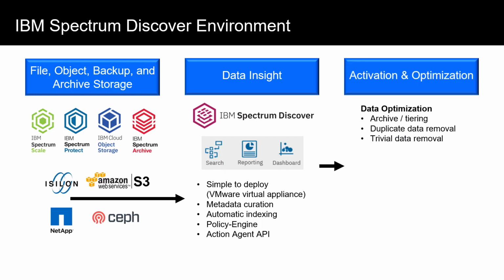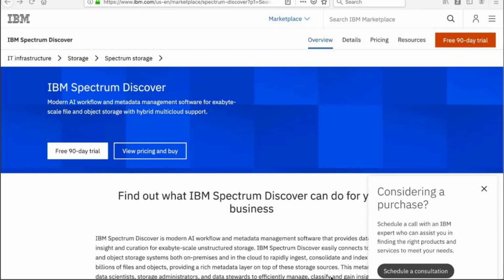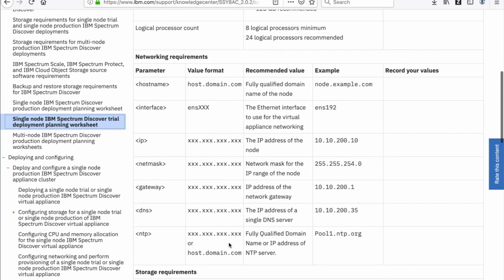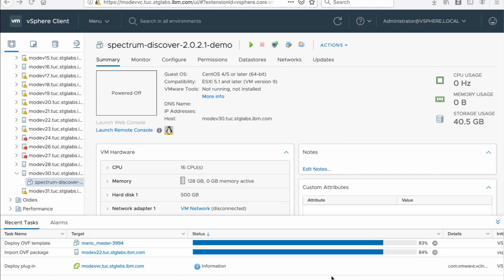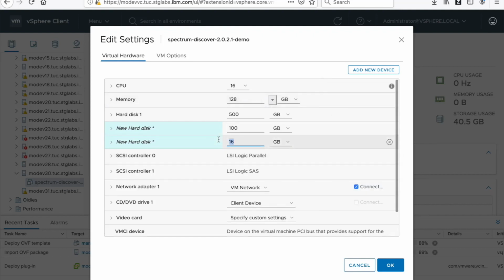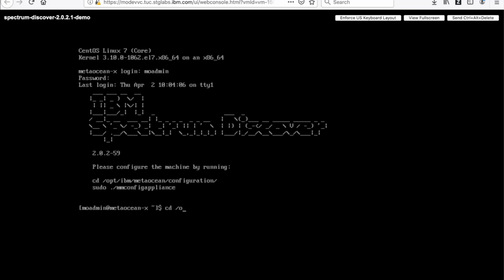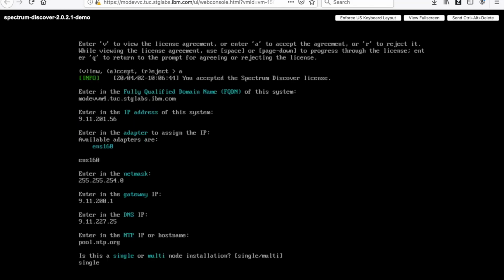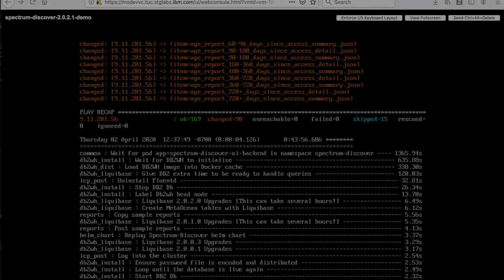DIKOO TRINING IBM Download, Deploy, and Configure